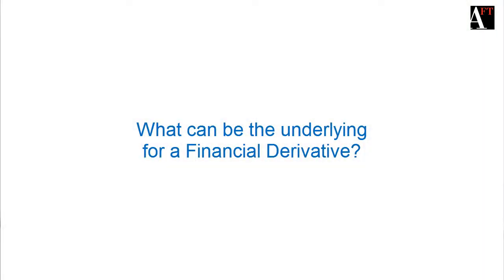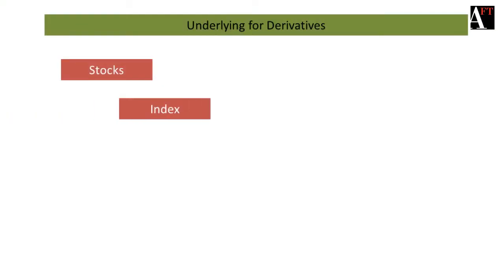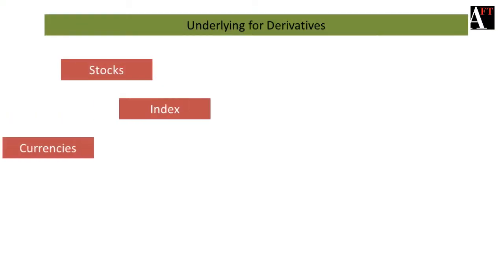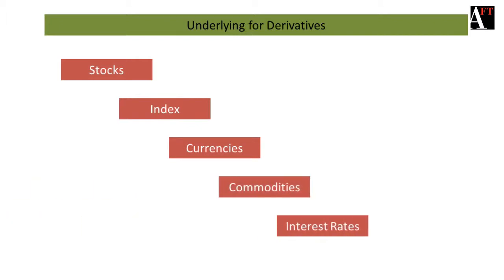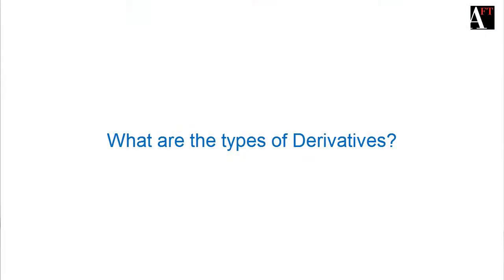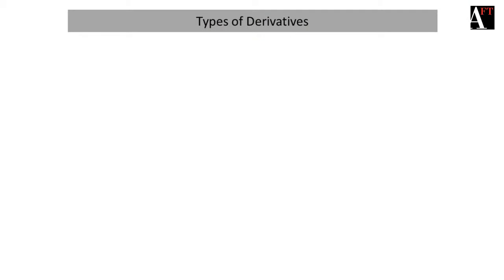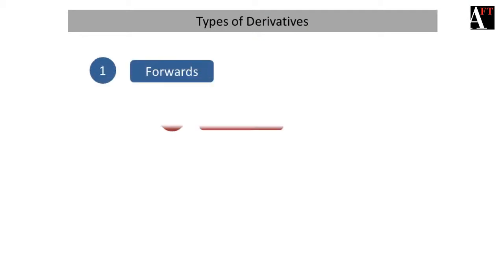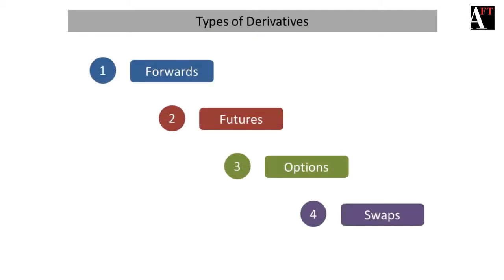Derivatives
Academy of Financial Training's Video on Understanding Derivatives.

This video Introduces the term derivatives and gives brief information about the different types of Derivatives viz. Forwards, Futures, Options and Swaps.